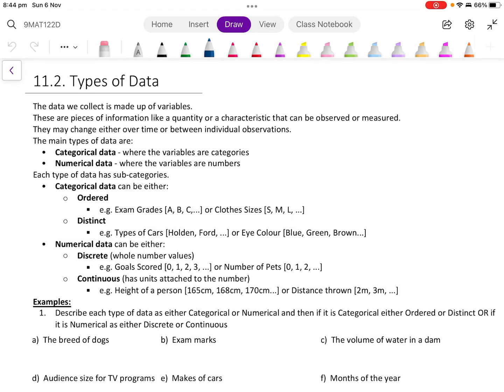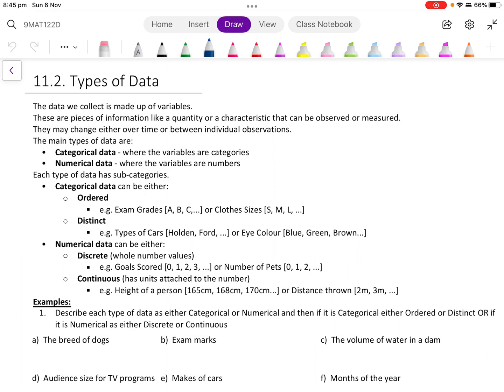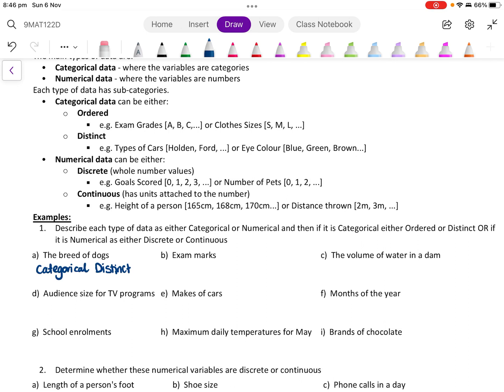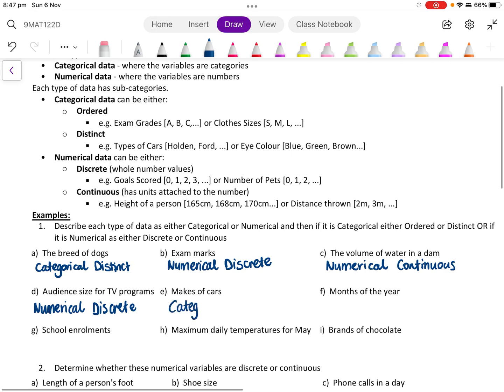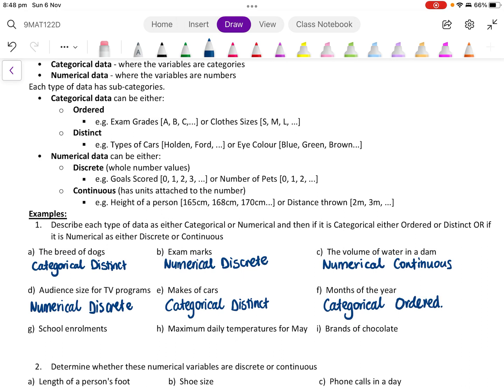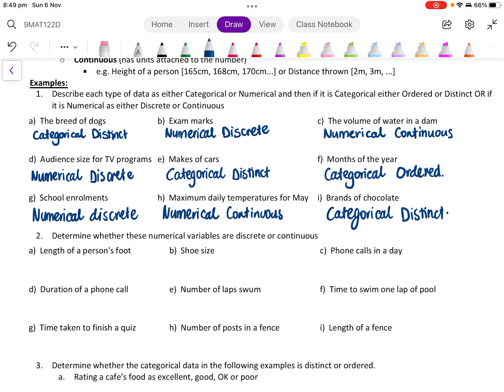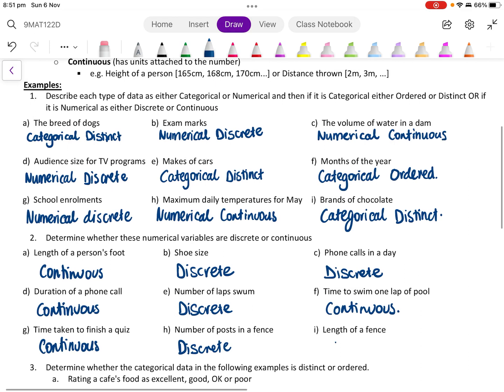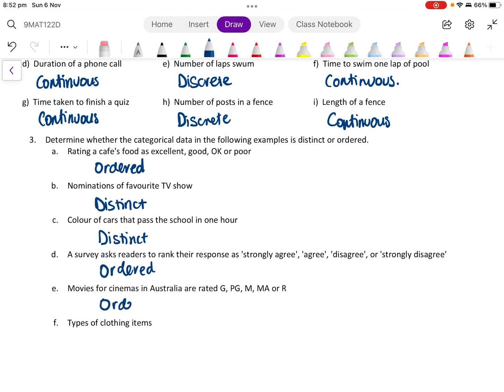Types of data